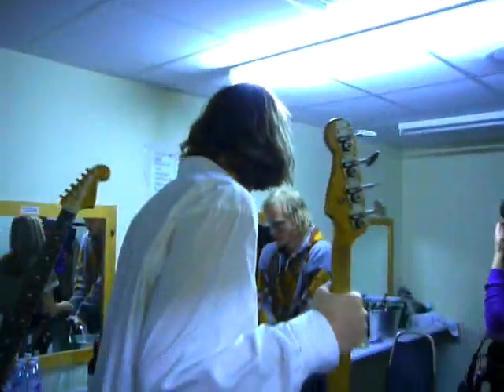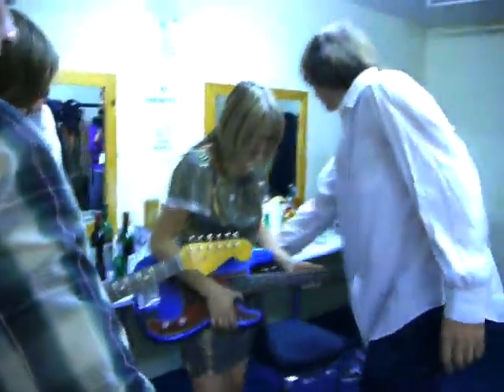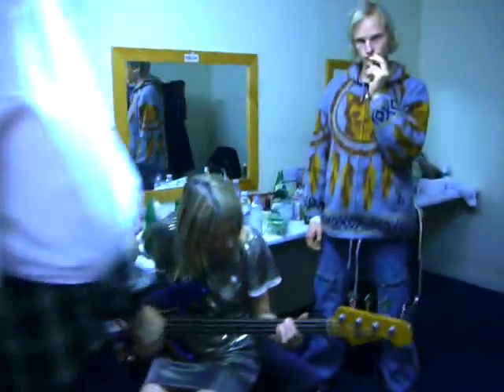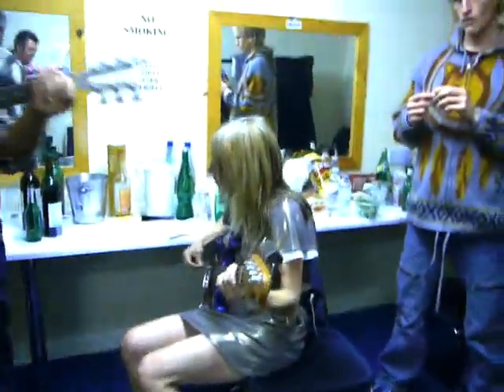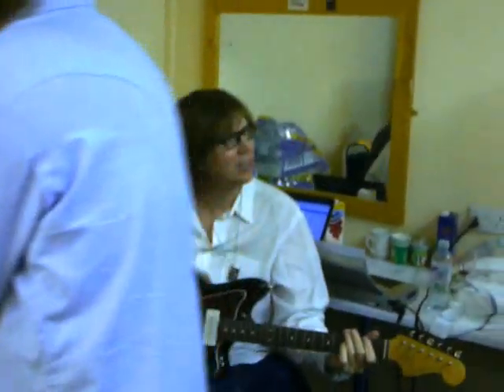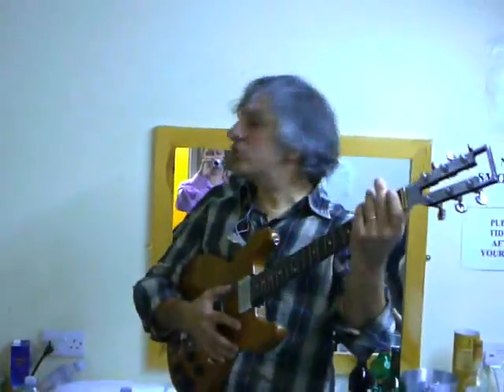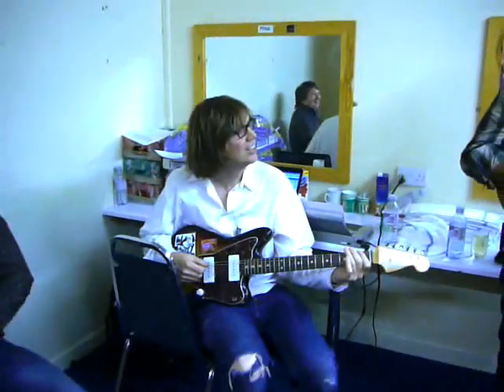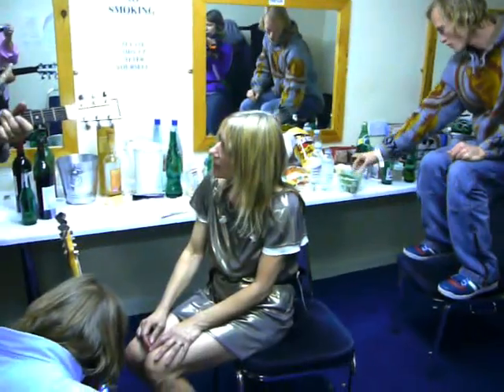Sonic Youth backstage at All Tomorrows Parties Minehead UK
Sonic Youth working out a song prior to hitting the stage at ATP's Nightmare Before Christmas fest in Minehead in SW England, December 9th 2006.